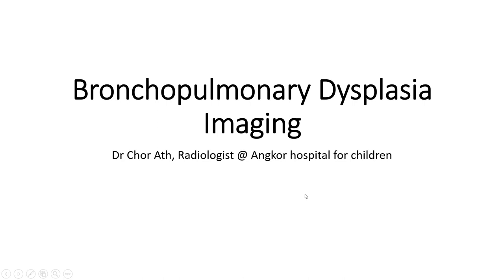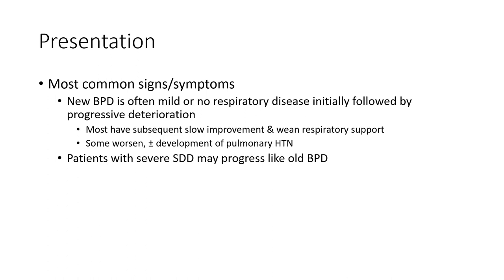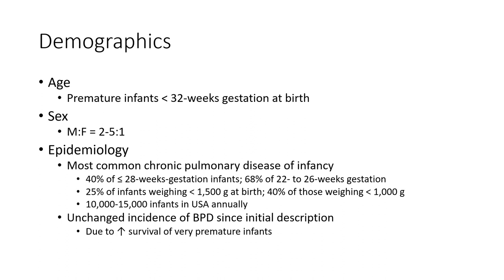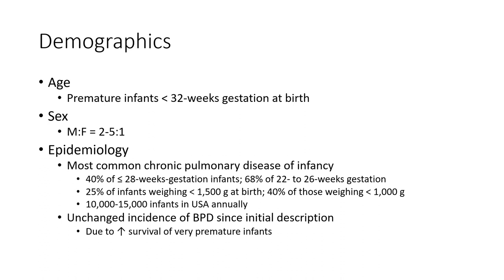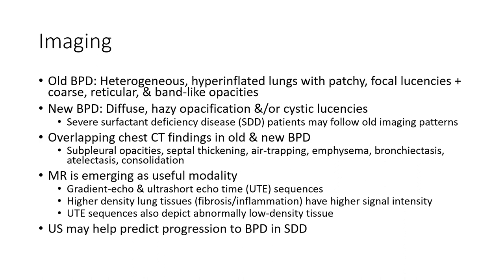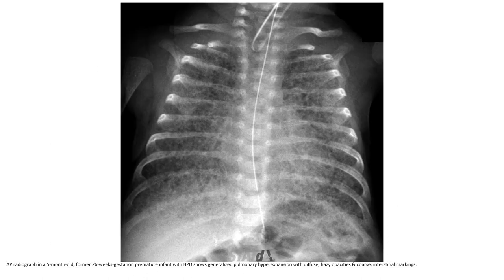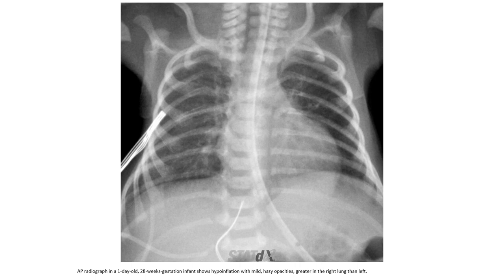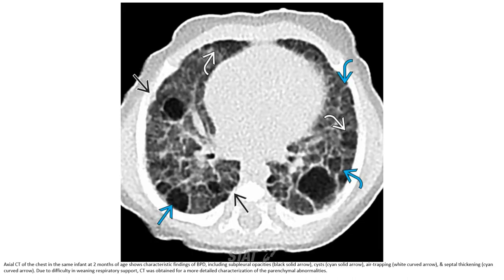Bronchopulmonary Dysplasia Imaging